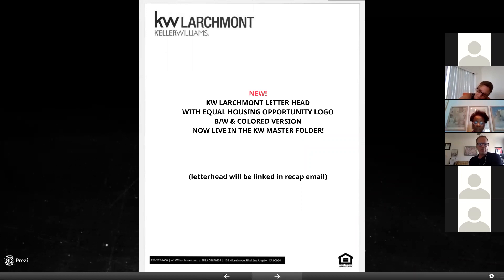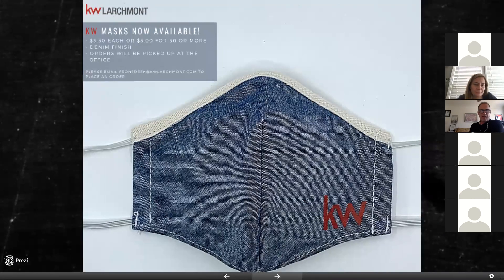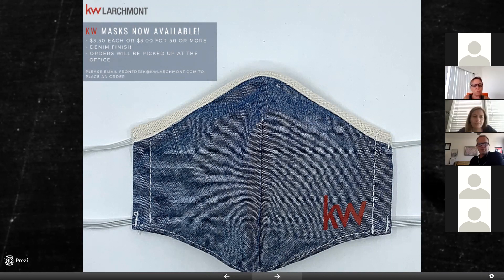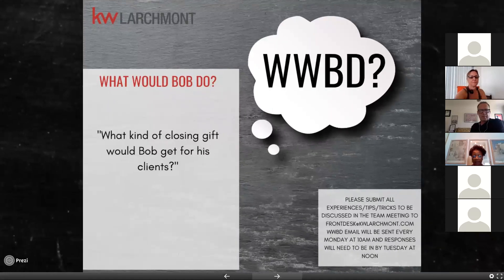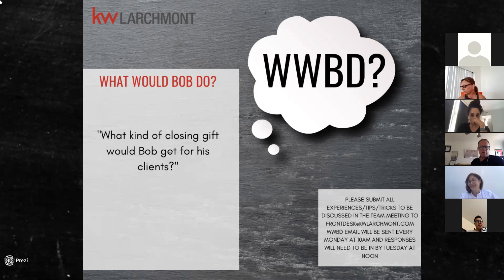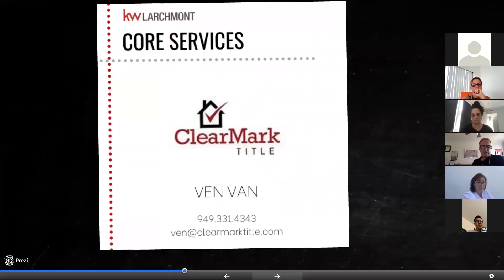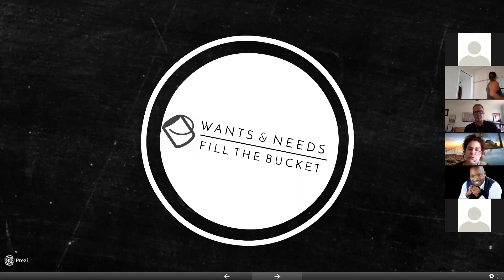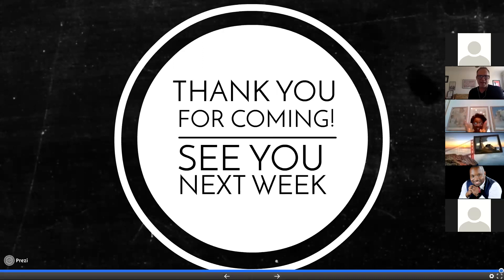team meeting 8/26